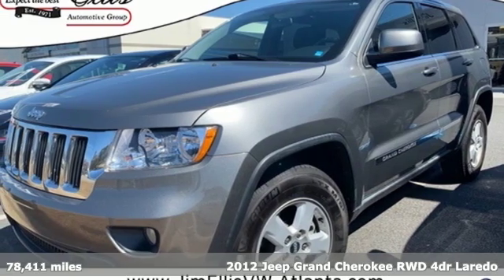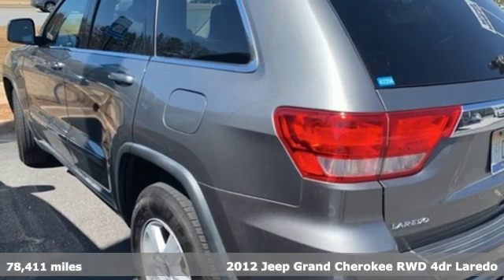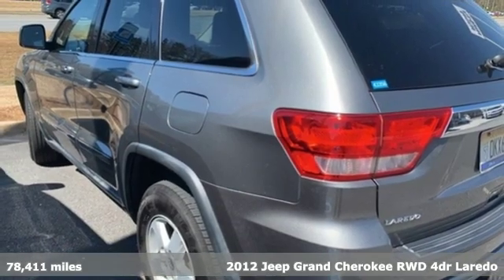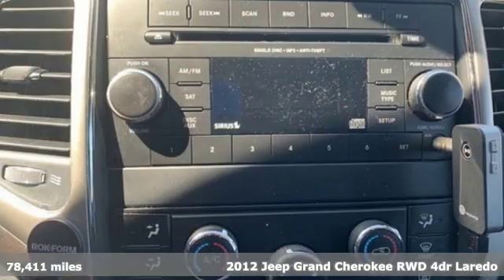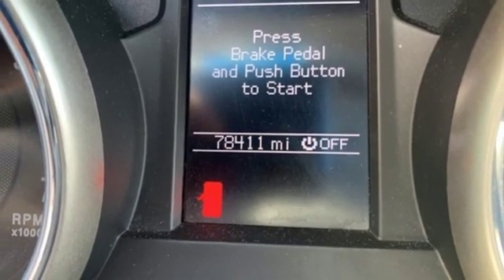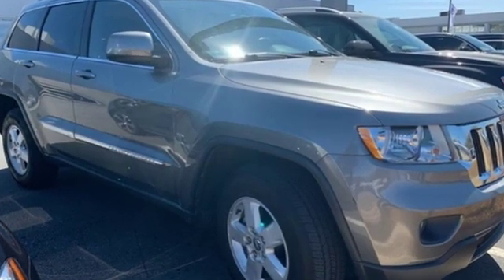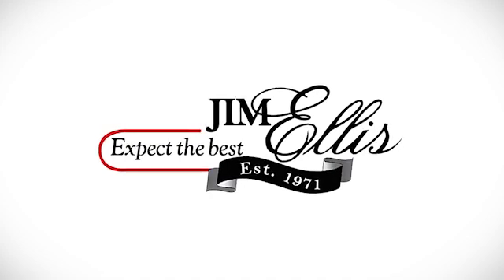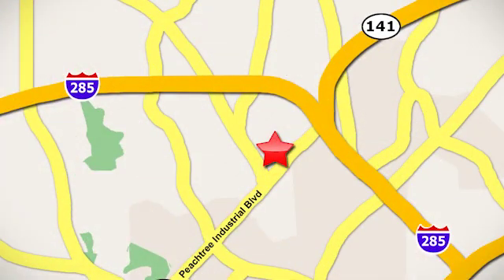Used 2012 Jeep Grand Cherokee Atlanta, GA VA19023A - SOLD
Year: 2012
Make: Jeep
Model: Grand Cherokee
Trim: Laredo
Engine: 3.6L V6 Flex Fuel 24V VVT
Transmission: 5-Speed Automatic
Color: Gray
Interior: Black
Mileage: 78411
Stock #: VA19023A
VIN: 1C4RJEAG9CC185911
Grand Cherokee Laredo

Address:
5901 Peachtree Industry Boulevard